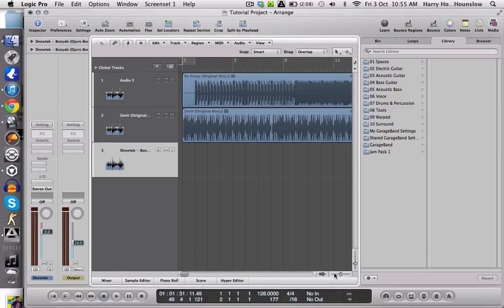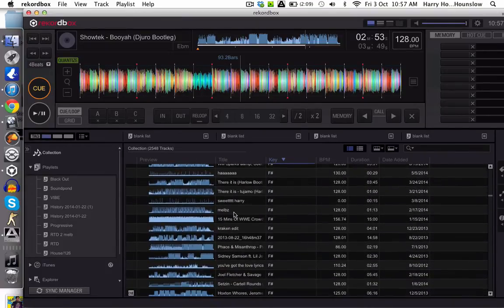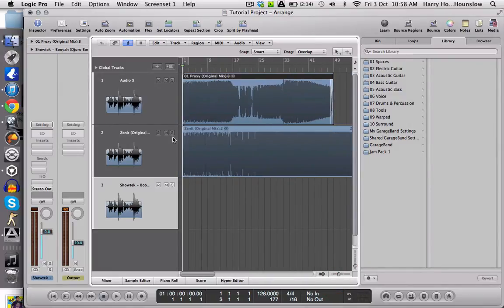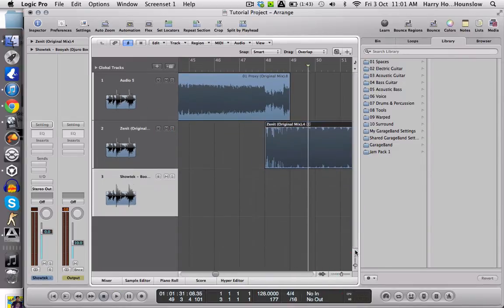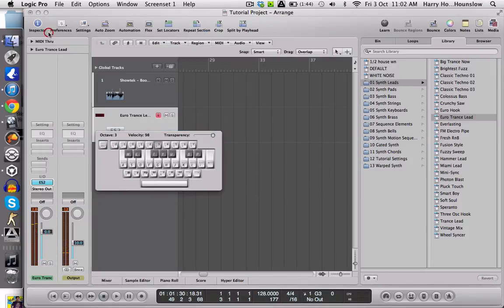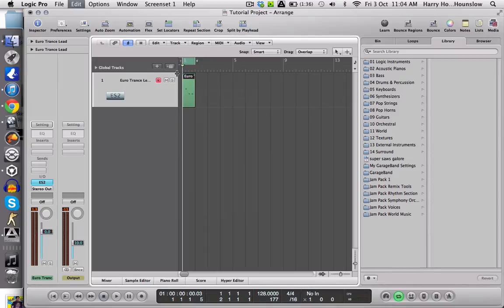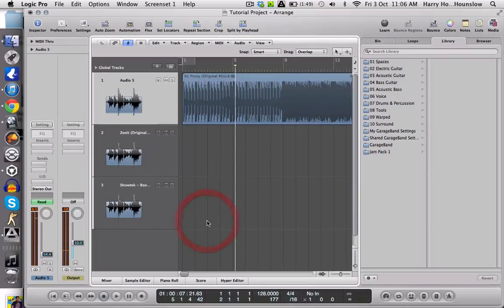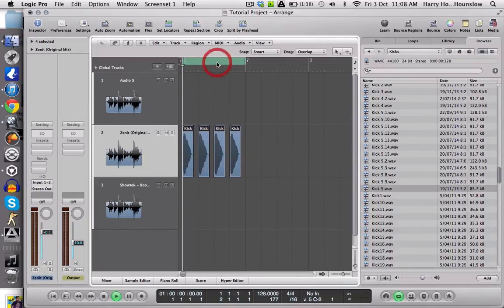Logic Pro 9/X - Basic Tutorial (Mashups/Tools Etc)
First Tutorial! if you need anything done or want to know something just comment or inbox me :)